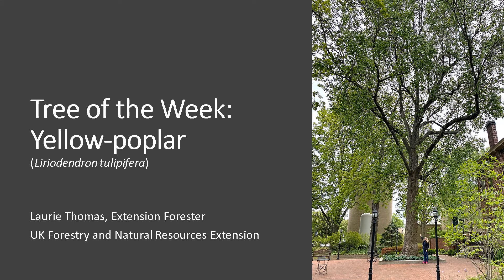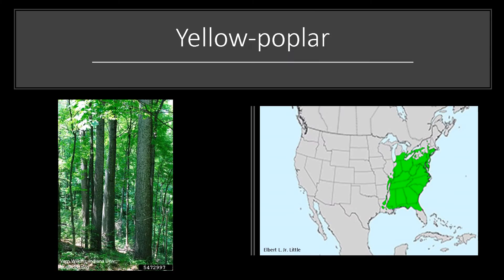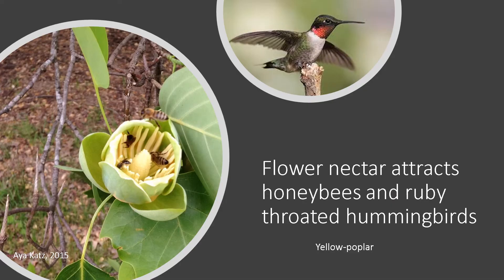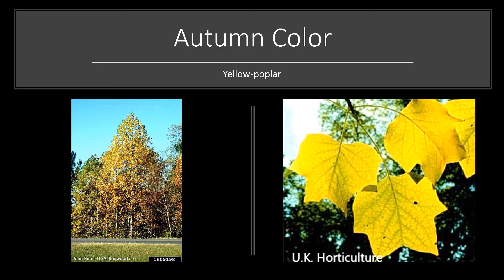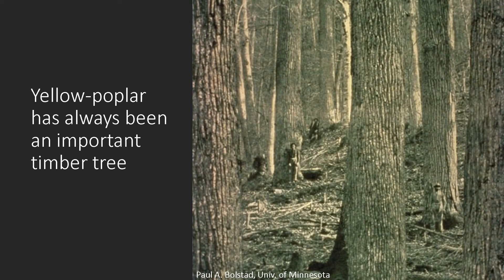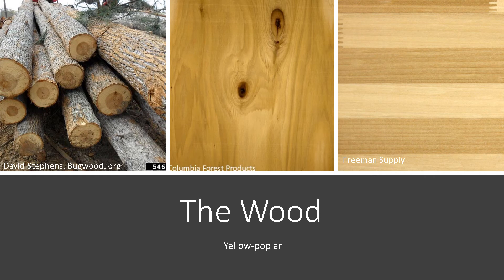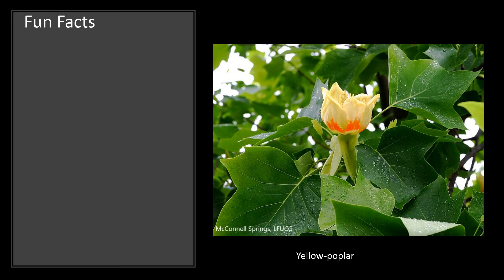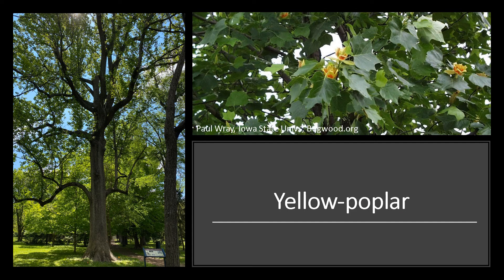Tree of the Week: Yellow Poplar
In this edition of Tree of the Week, Laurie Thomas, Extension Forester, tells us about yellow poplar.